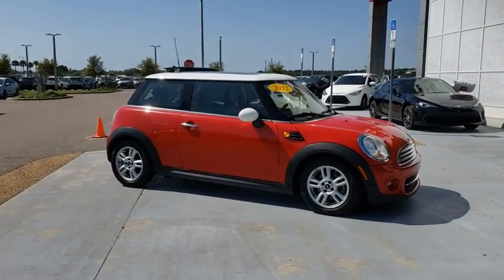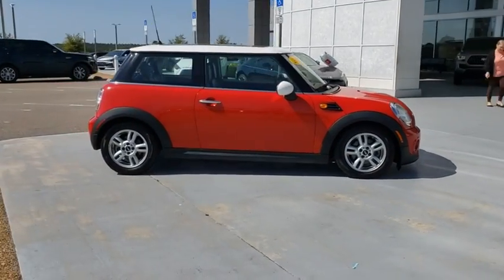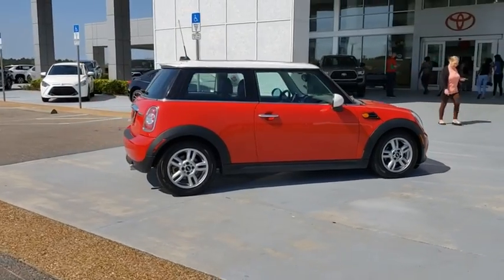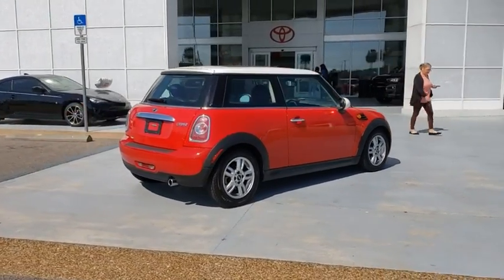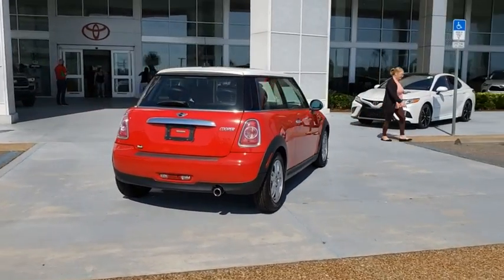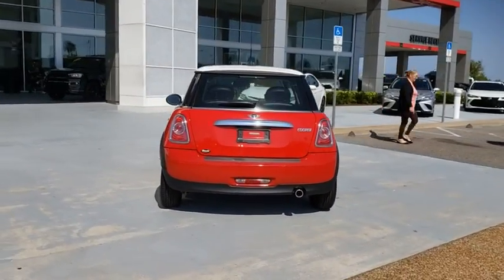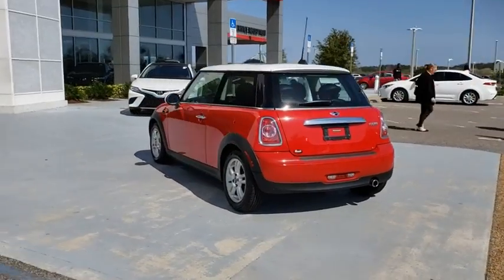2012 MINI Cooper Hardtop Davenport, Celebration, Kissimmee, Lakeland, Sebring, FL CT262265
Chili Red Used 2012 MINI Cooper Hardtop available in Davenport, Florida at Miracle Toyota. Servicing the Celebration, Kissimmee, Lakeland, Sebring, FL area.
2012 MINI Cooper Hardtop Base - Stock#: CT262265 - VIN#: WMWSU3C59CT262265

Miracle Toyota
37048 US-27

Recent Arrival! Includes the Remainder of the Factory Warranty.2012 MINI Cooper 1.6L I4 DOHC 16V.